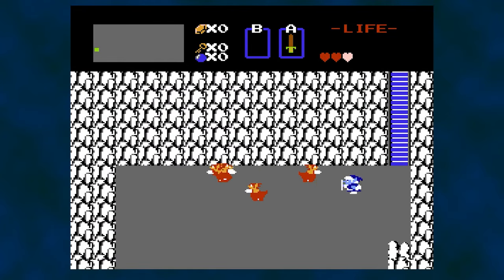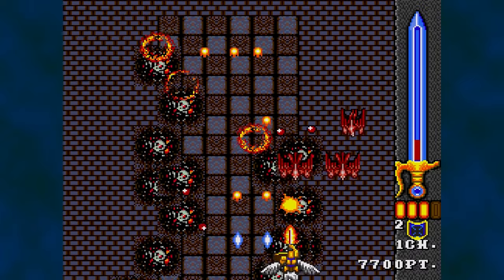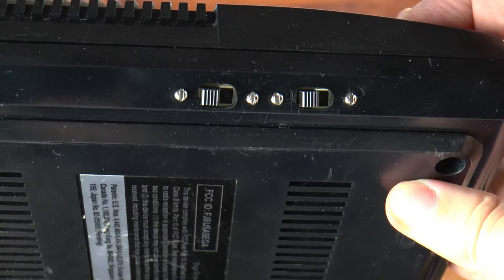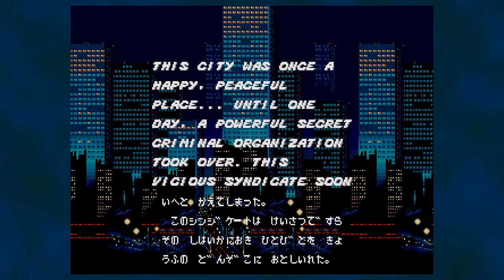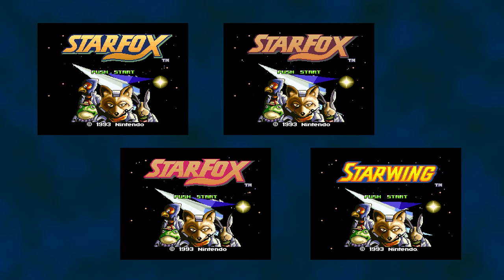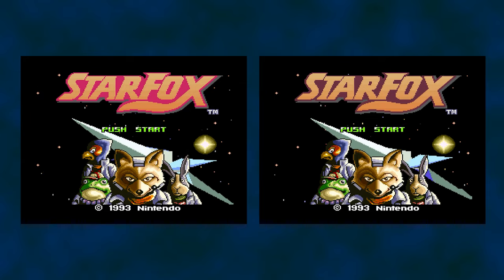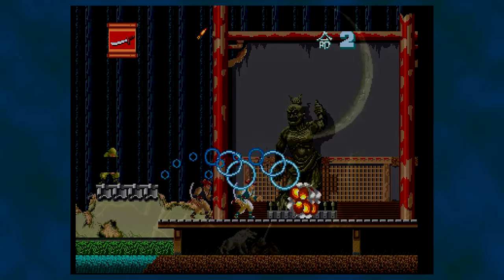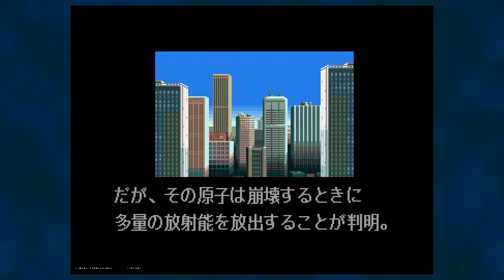Cartridge Games - Versions, Bugs, and Behind the Code: A Sampler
Examination of a small sample of games from the days before patching was such a frequent occurrence.